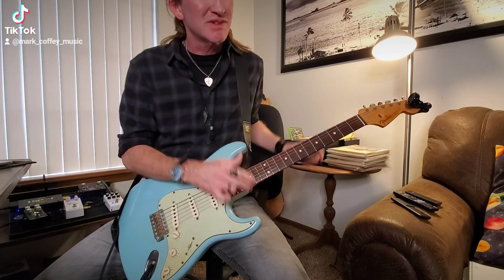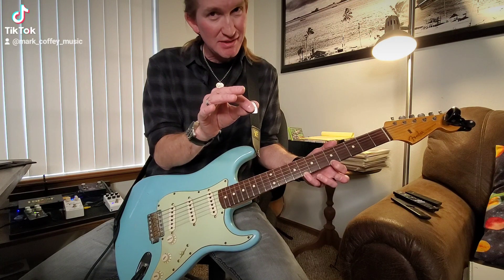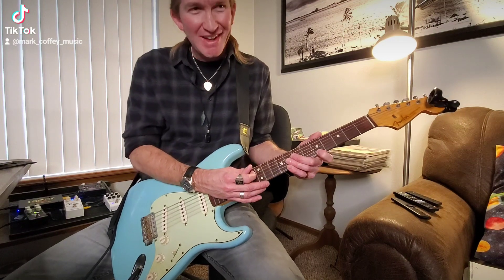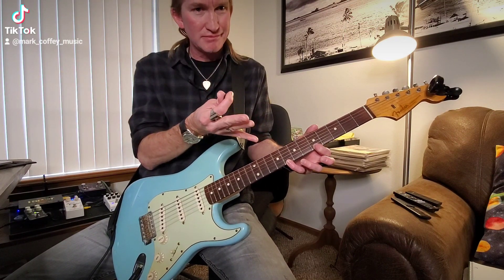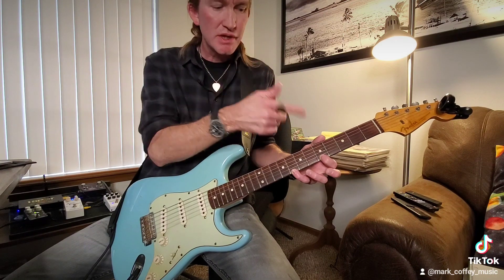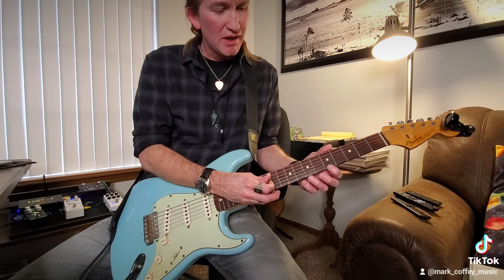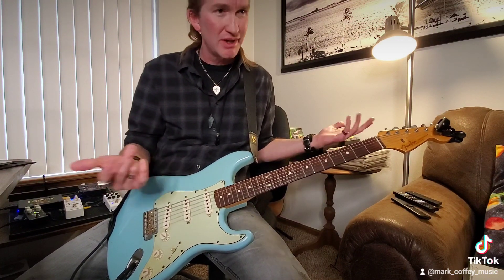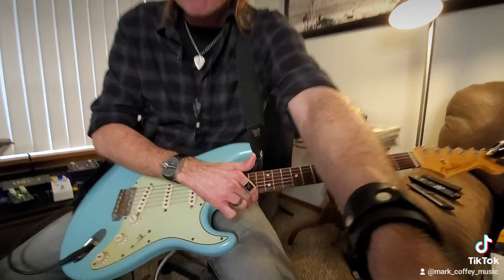Guitar Tapping for the Absolute Beginner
Guitar Tapping for beginners. Along with some witless banter from me.